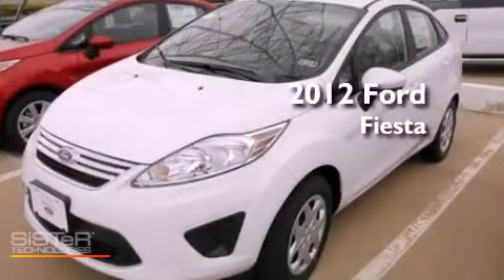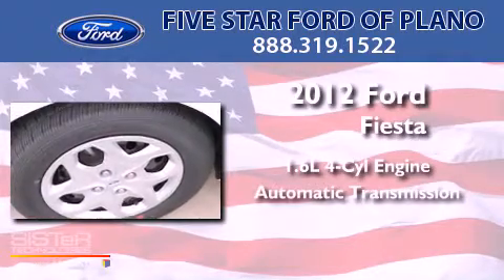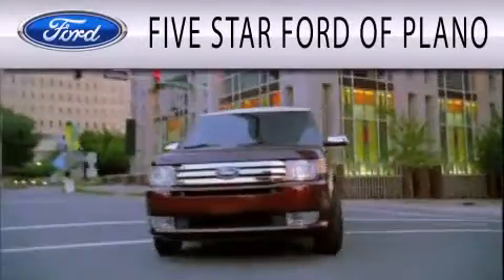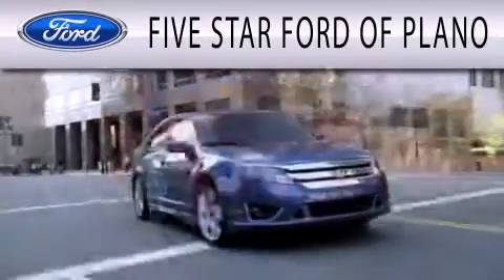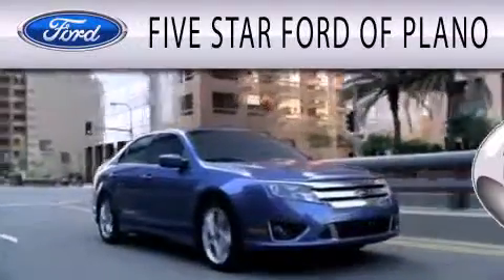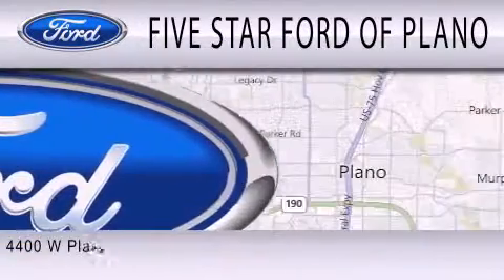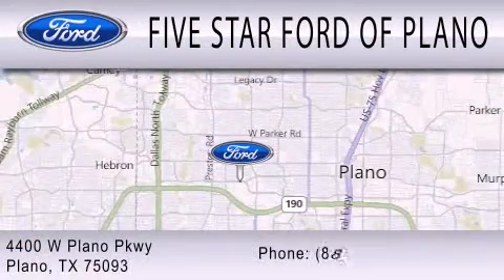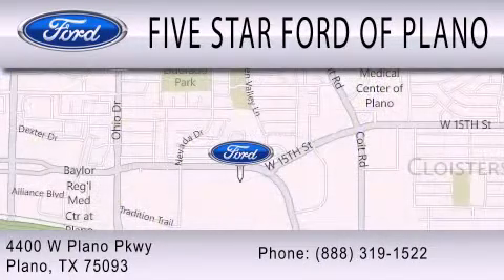2012 Ford Fiesta Plano TX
Year : 2012
 Make : Ford
 Model : Fiesta
 Engine : 1.6L I4 16V MPFI DOHC
 Trans . : 6-SPEED AUTOMATIC
 Exterior : OXFORD WHITE
 Miles : 10
 Interior : LIGHT STONE
 Stock : CM140400